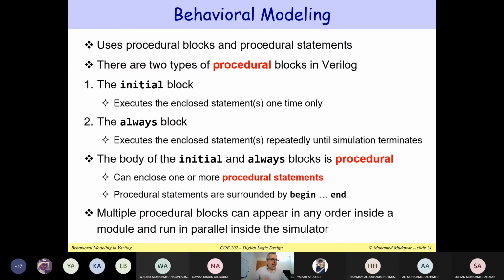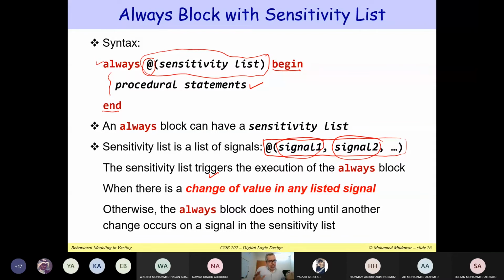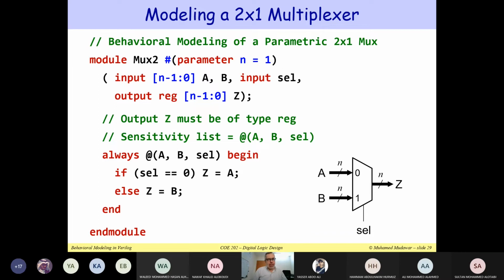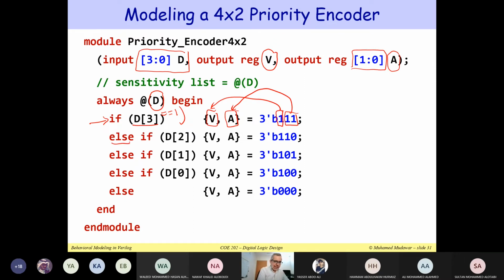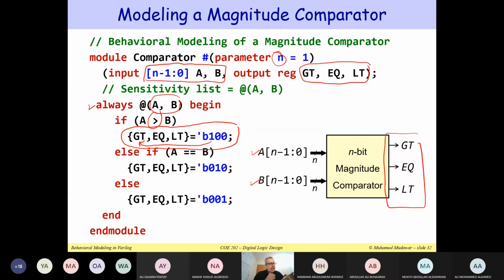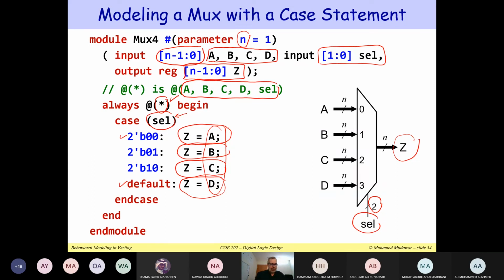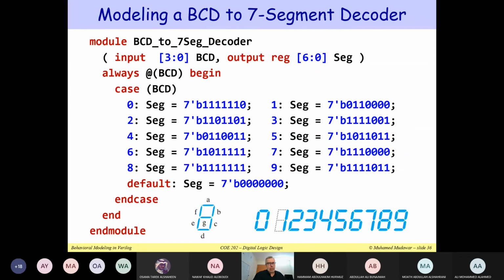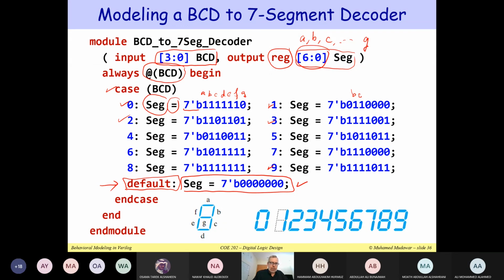11.2 Behavioral Modeling